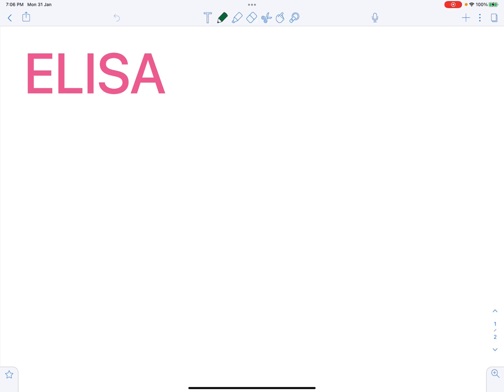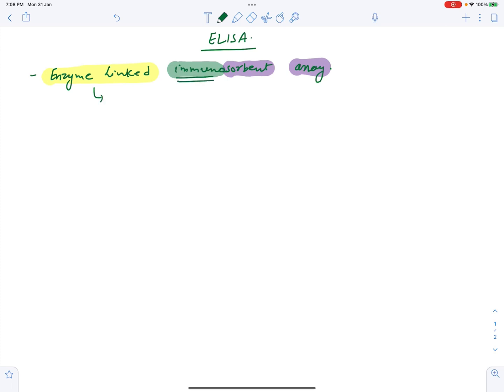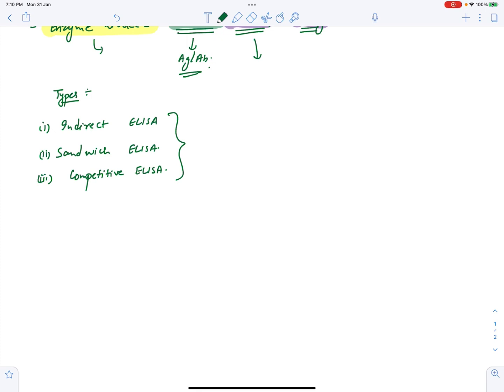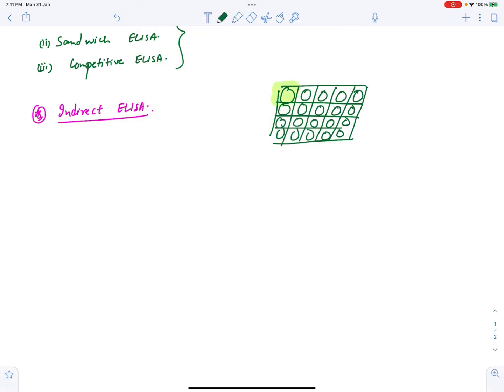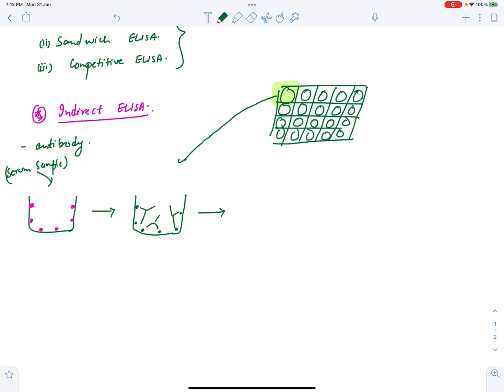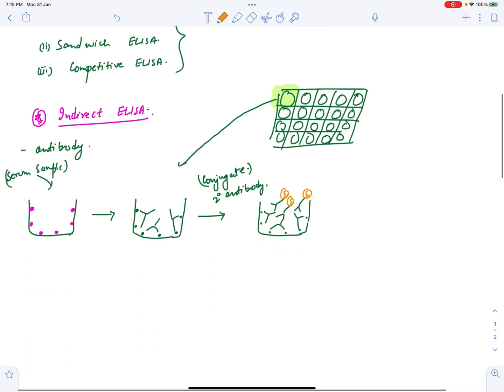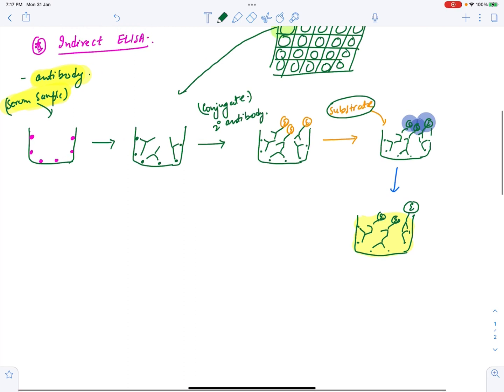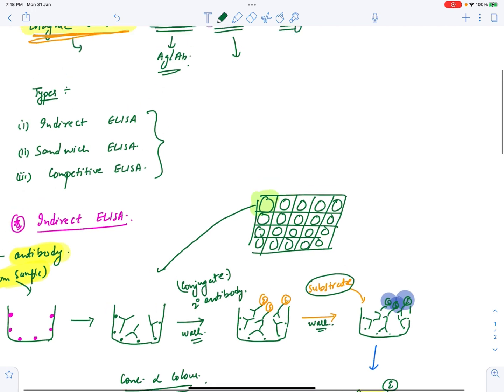ELISA (Part-I) Indirect ELISA